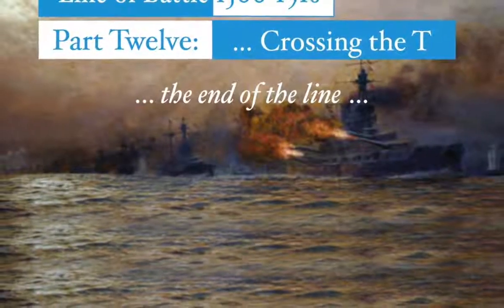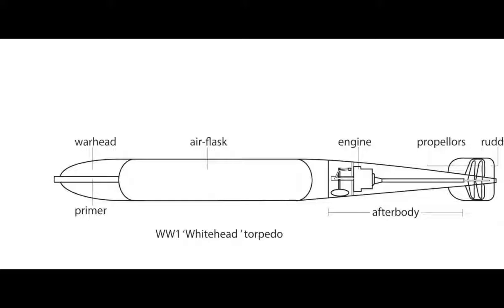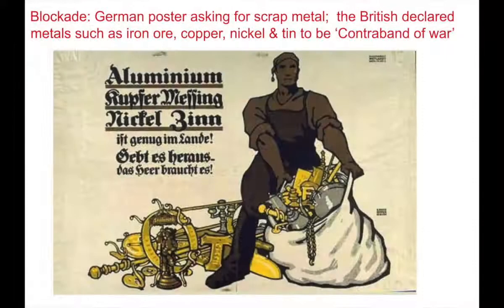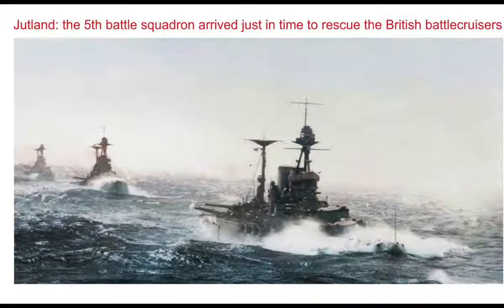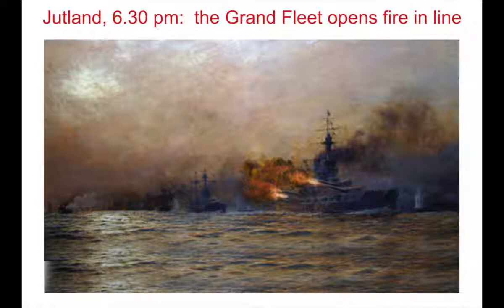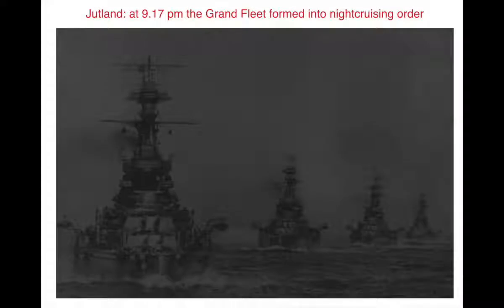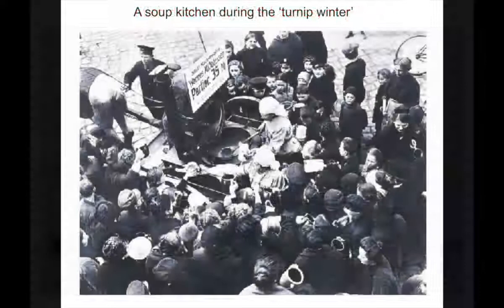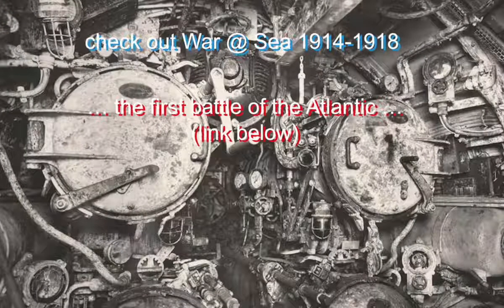Line of battle 1500-1918 part twelve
the final part; it's the end of the line!